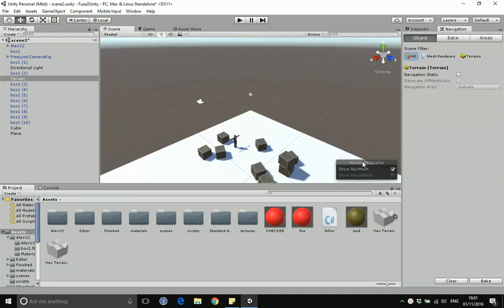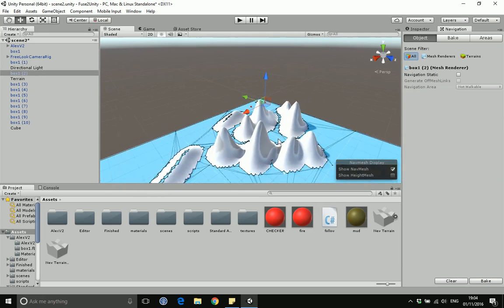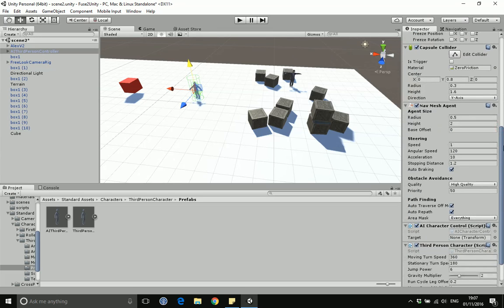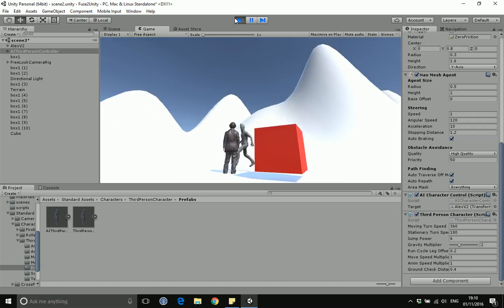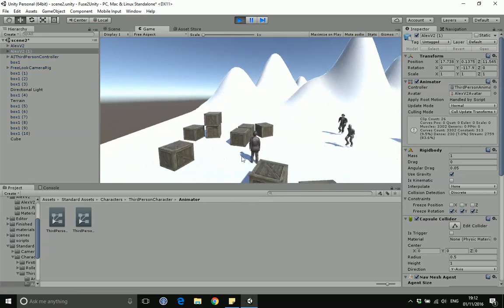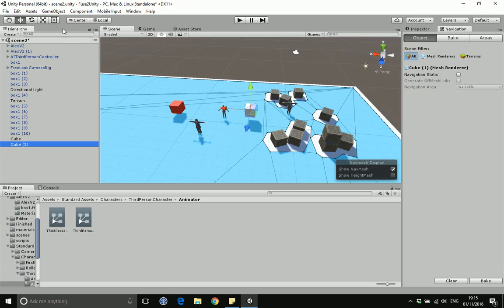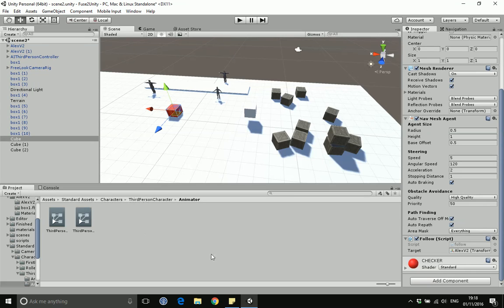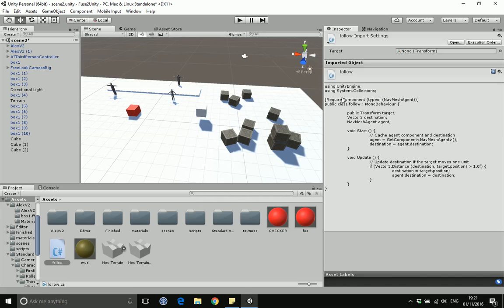Navmesh and Navmesh Agent in Unity Tutorial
An introductory tutorial on how to use the Navmesh Window in Unity and how to add Navmesh Agent to characters